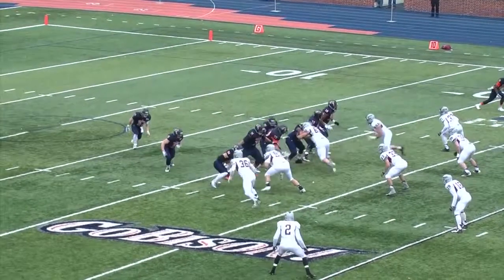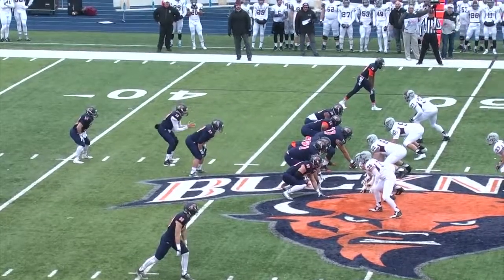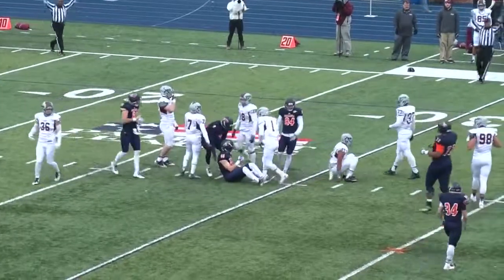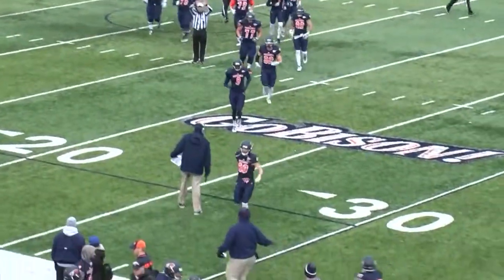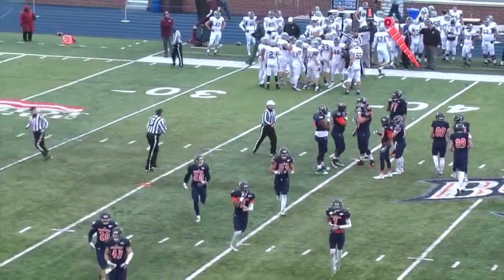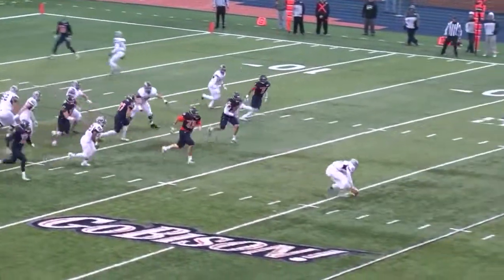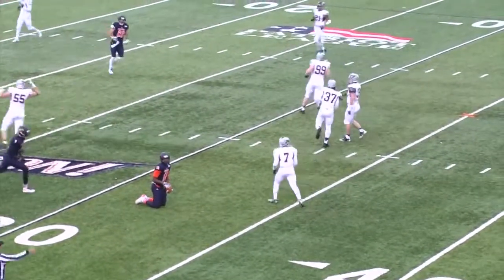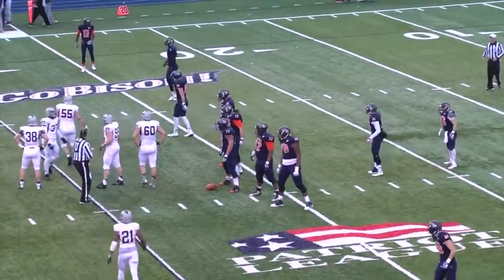Football vs. Colgate Highlights